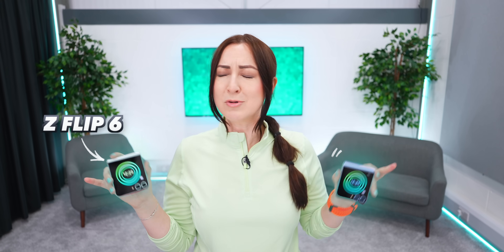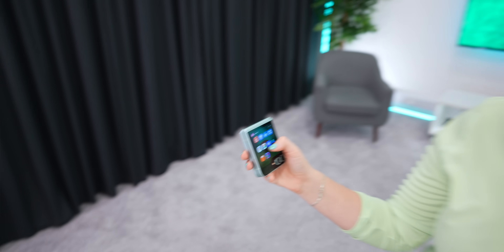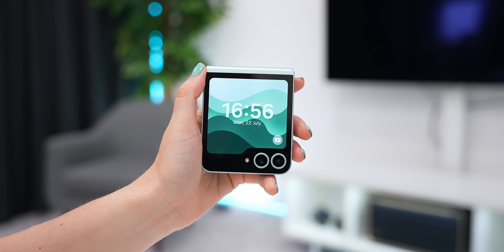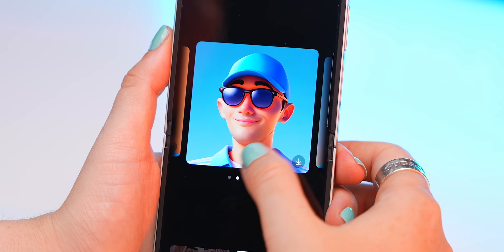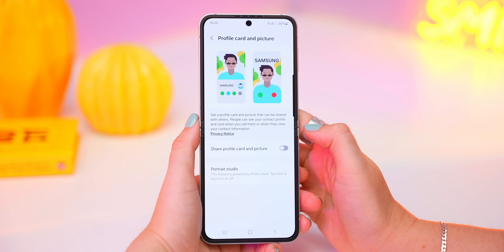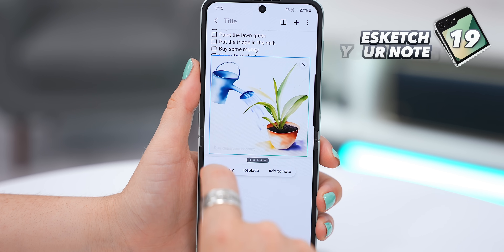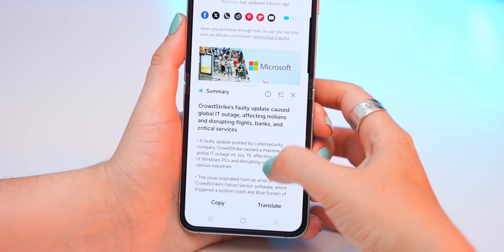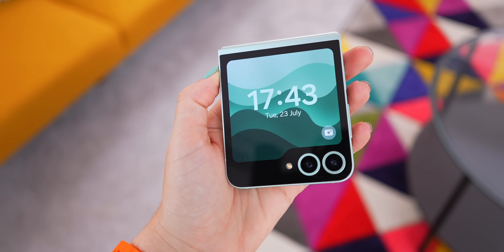Samsung Galaxy Z Flip 6 | TIPS TRICKS & HIDDEN FEATURES !!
If you want to have a ton of fun with your Z Flip, check out the link below for some cool animated wallpapers, they looks so good on the cover screen, otherwise let me know your favorite tip or trick.

🛒 AMAZON SHOP 🛒

TIME STAMPS
00:00 - Cover Screen Apps
00:47 - Any App On Cover Screen
01:28 - Side Button Trick
01:58 - Dynamic Wallpaper
02:36 - Photo Ambient Wallpaper
03:03 - Informative Wallpaper
03:43 - Switch to 50MP
04:23 - Front Screen Video Calls
04:39 - Cam-Corder Mode
04:53 - View Finder Trick
05:11 - Studio Portrait
05:53 - 3D Photos
06:12 - Sketch To Image
06:56 - Set Contact Card
07:27 - Share Your Contact Card
07:45 - Edit Contact Card
08:07 - Mute Cover Screen
08:20 - Resketch
09:07 - Resketch Your Notes
09:24 - Smart Select Trick #1
09:48 - Smart Select Trick #2
09:54 - Smart Select Trick #3
10:12 - Circle To Search
10:40 - Circle To Translate
10:50 - Summarize the internet
11:16 - Auto Texting
11:48 - Text Composer
12:14 - Quick Rewrite
12:32 - Cover Screen Interpreter